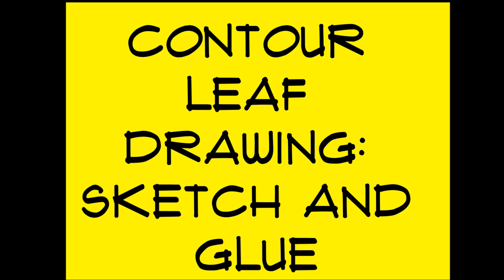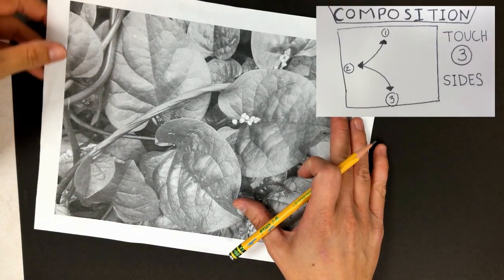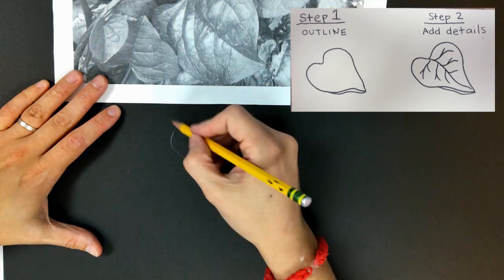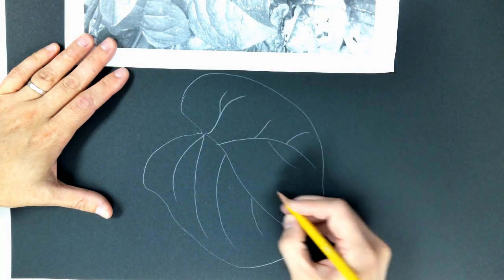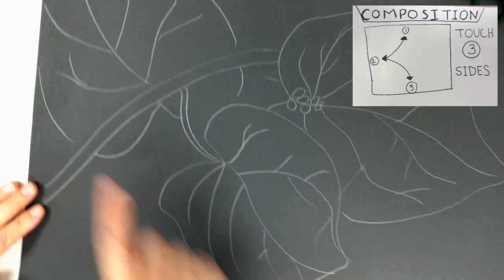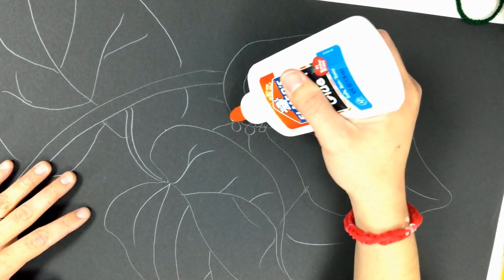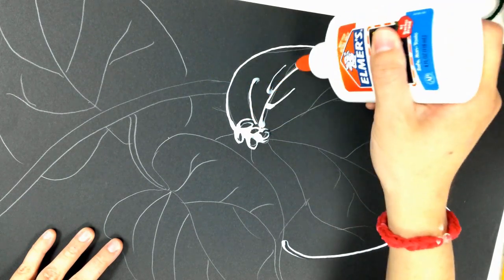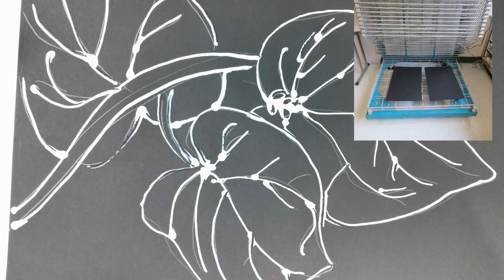Contour Line Leaf Drawing: Sketch and Glue